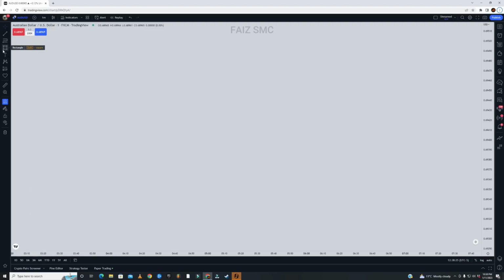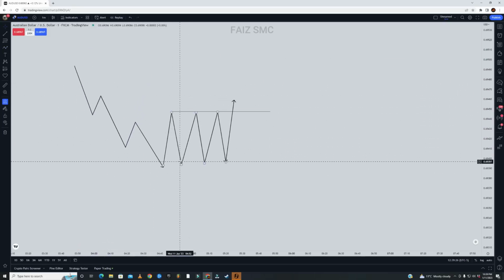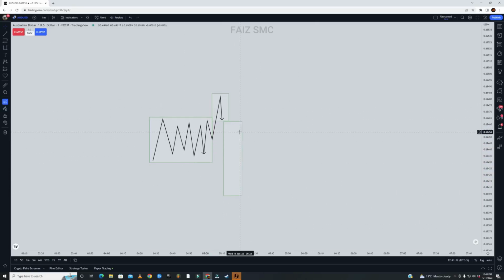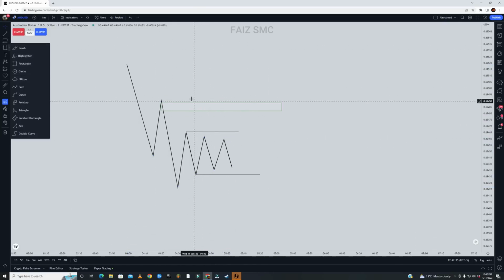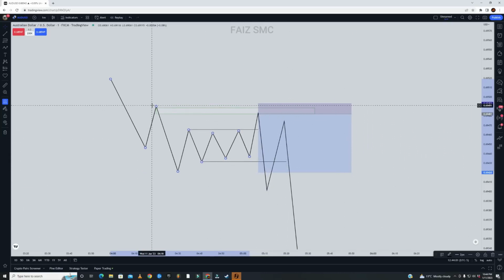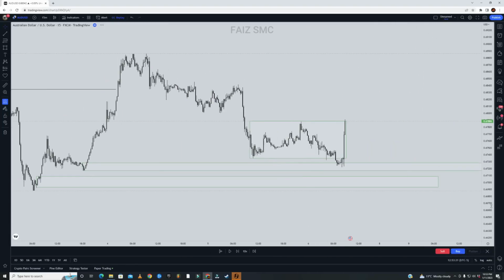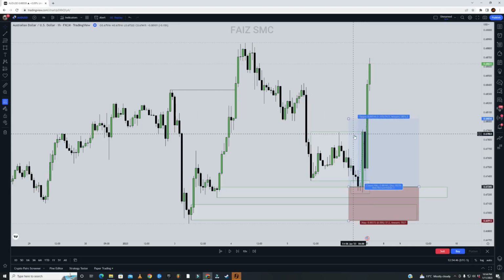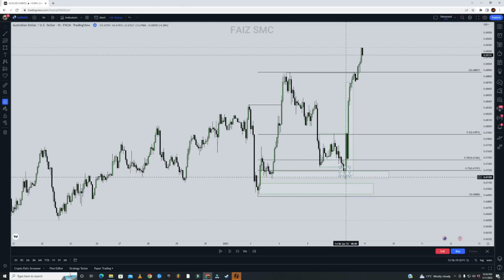ICT Power of 3 Explained in 11 Minutes